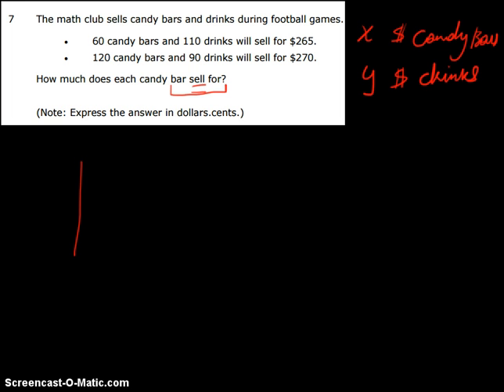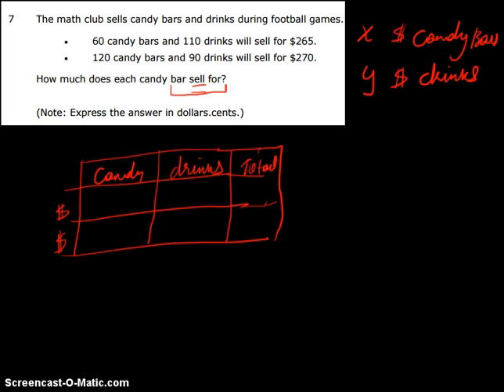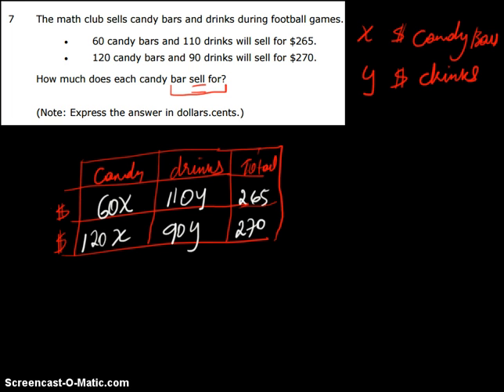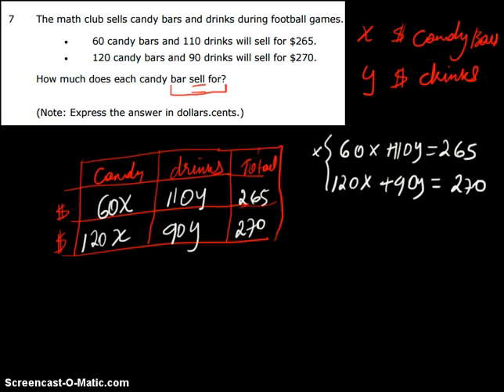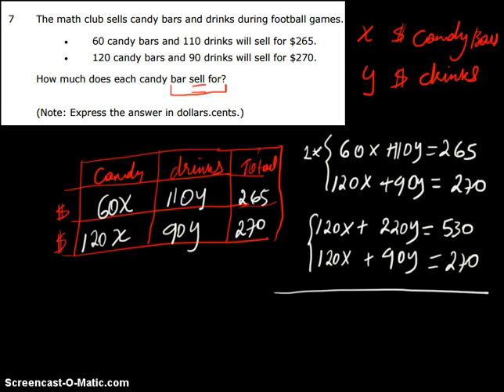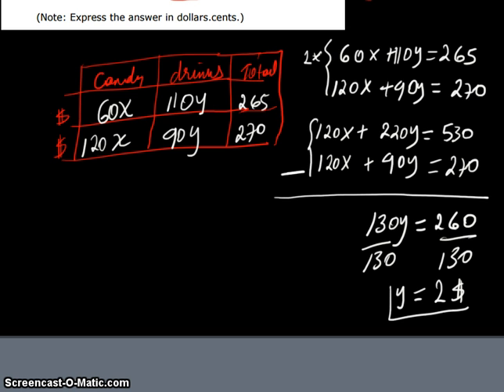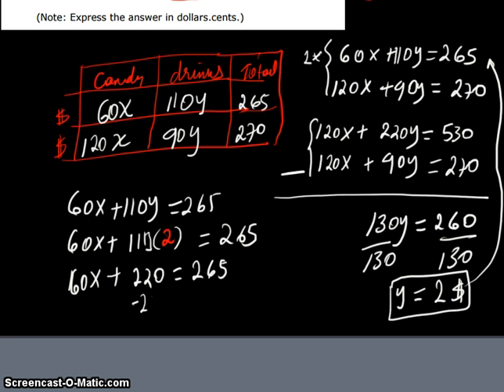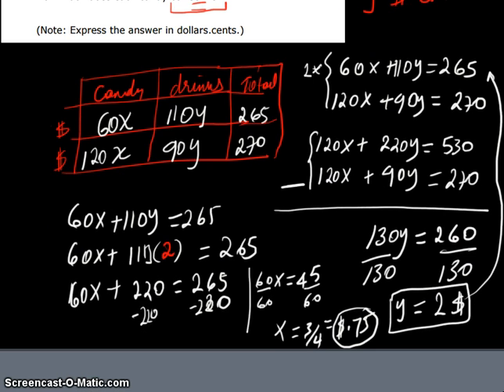Math I EOC Sample Q #7